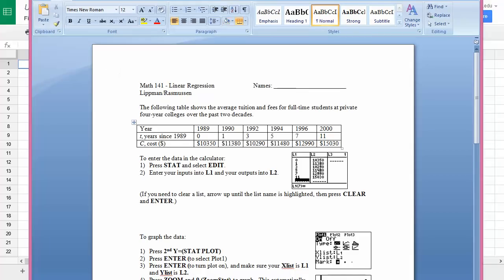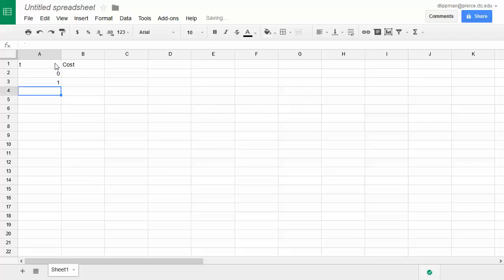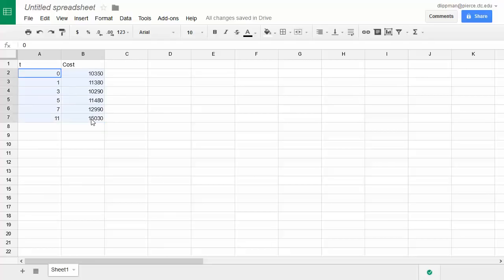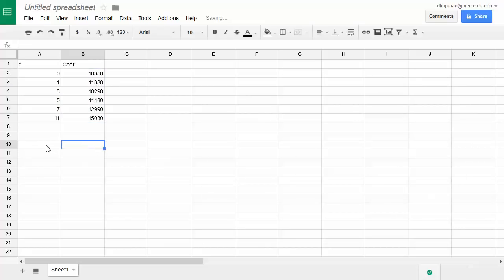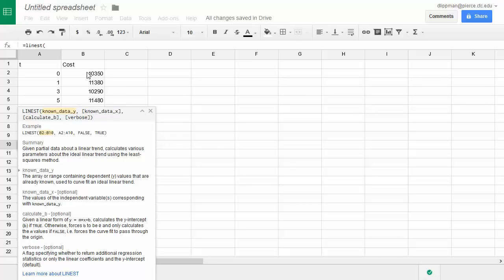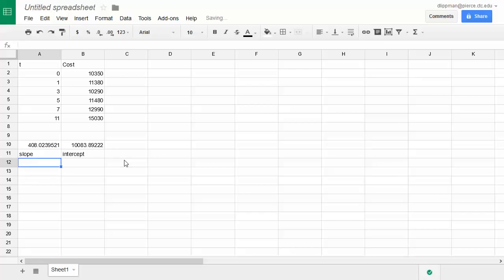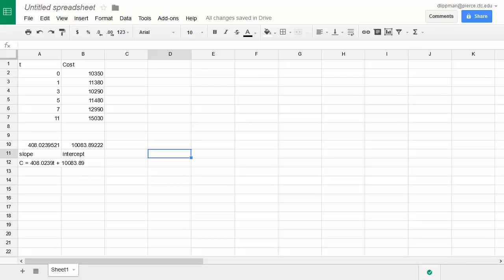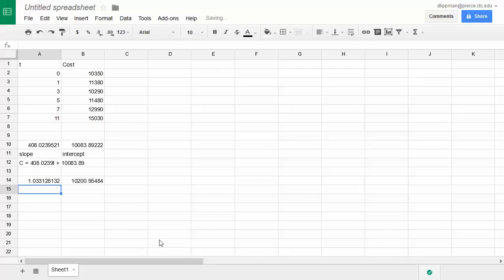Linear and Exponential Regression in Google Docs